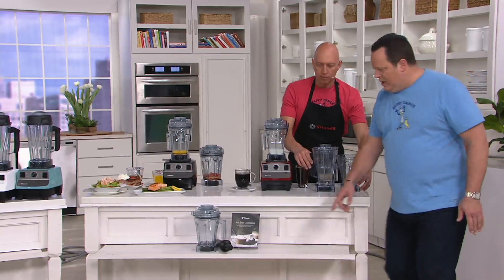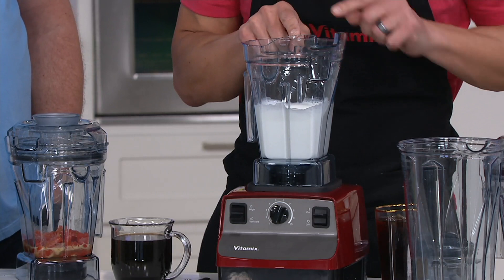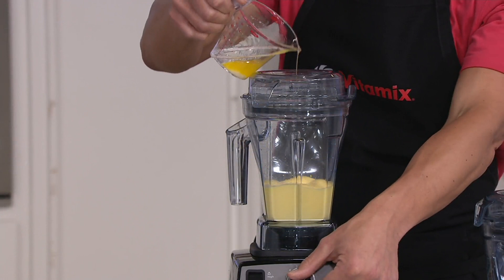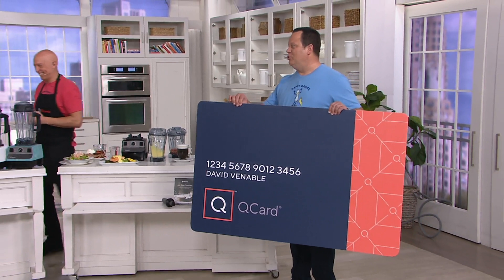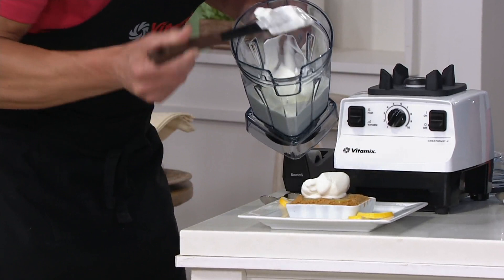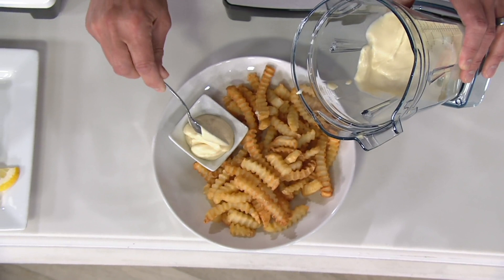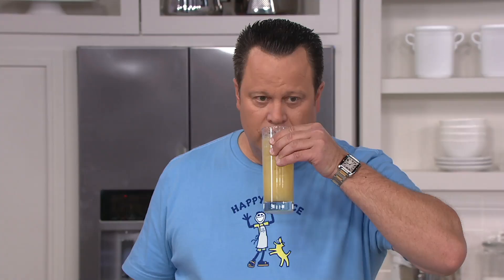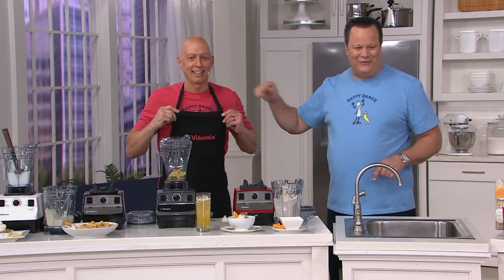Vitamix Aer Disc 6-in-1 48-oz Specialty Container with Recipe Book on QVC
Vitamix Aer Disc 6-in-1 48-oz Specialty Container with Recipe Book

A whole new way to blend in your Vitamix, the Aer Disc container adds air and volume to your ingredients, creating delicious, restaurant-quality drinks, sauces, dressings and more! From Vitamix.